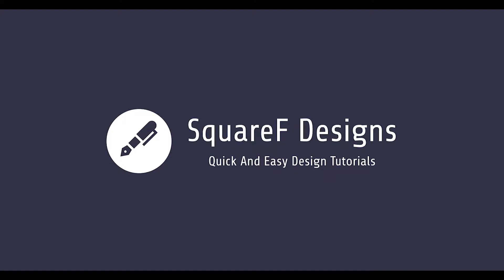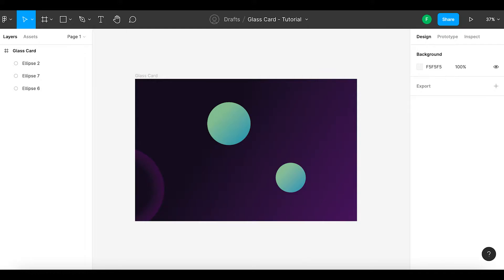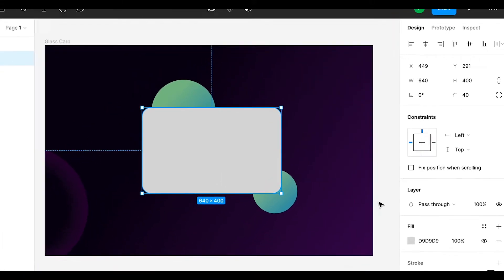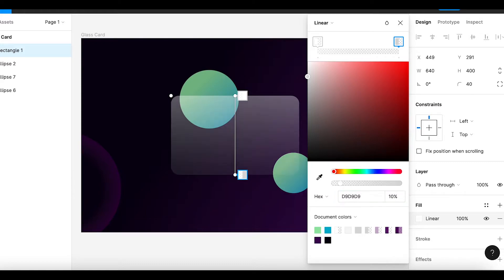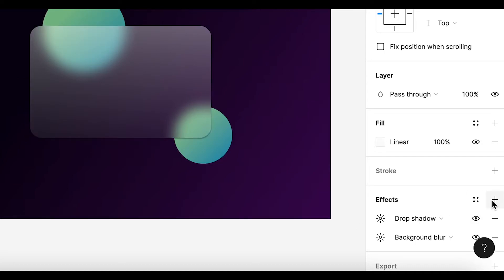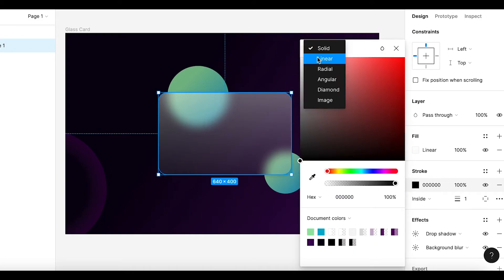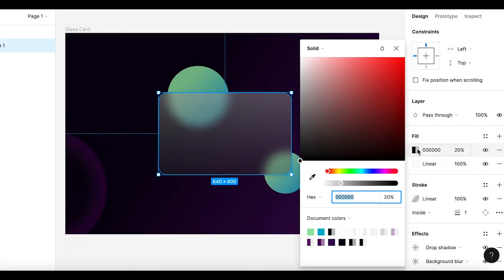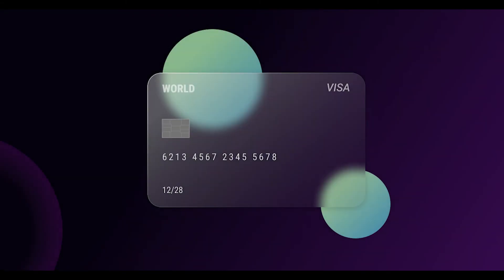How to create glass card effect | Figma Tutorial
Learn how to create a glass card effect in this Figma tutorial video, using Background Blur, Shadow effects, and textures.